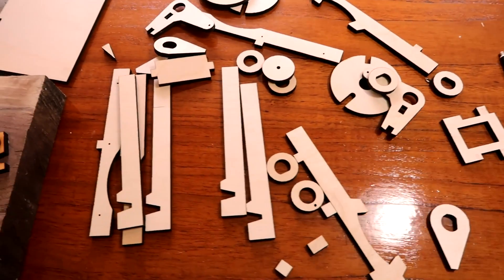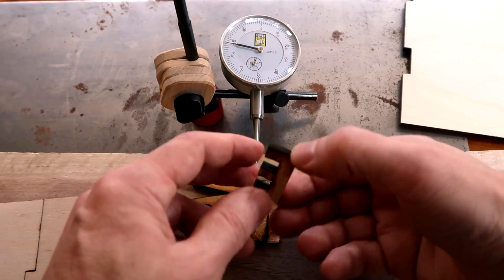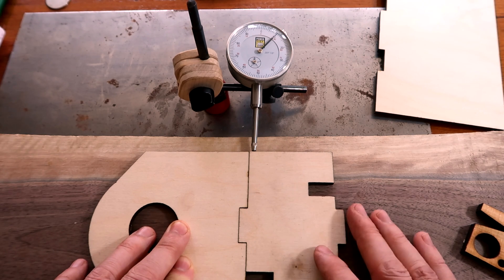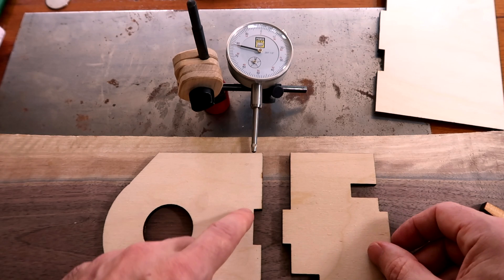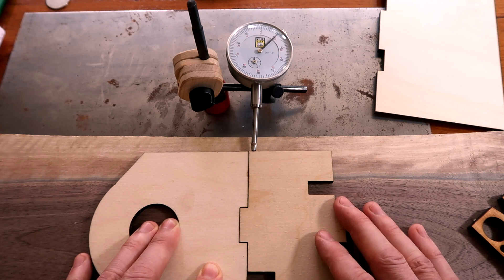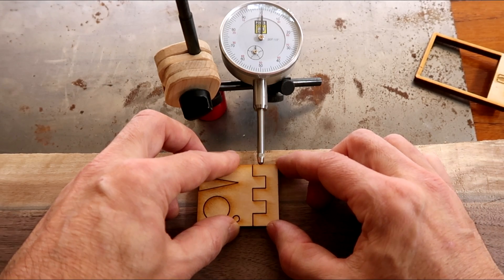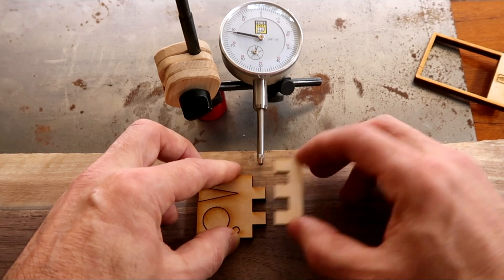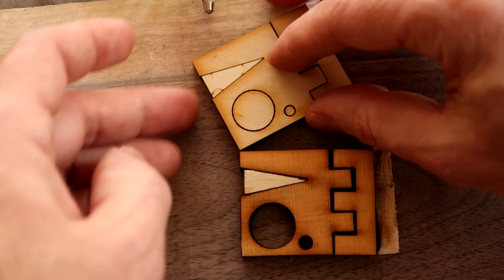Laser cut width follow-up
Measuring kerf widths from three different laser cutters.  A follow-up to my previous laser cut quality video